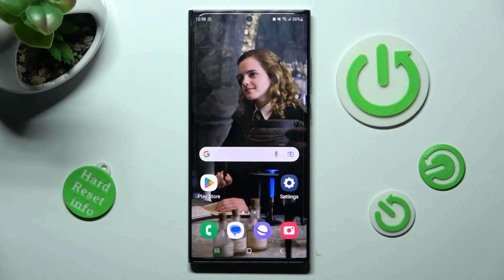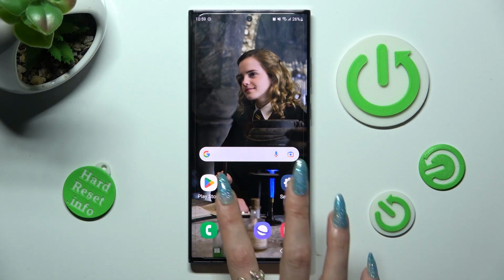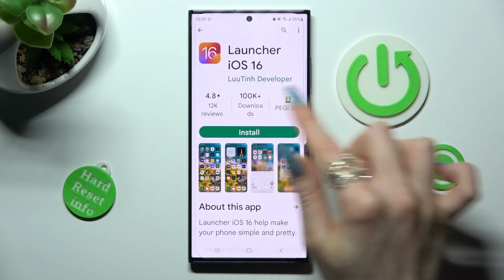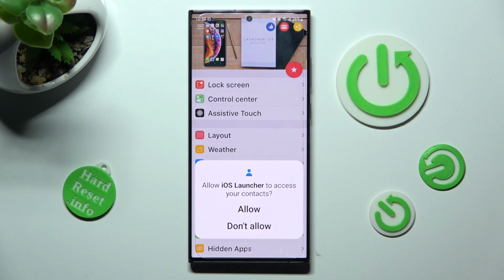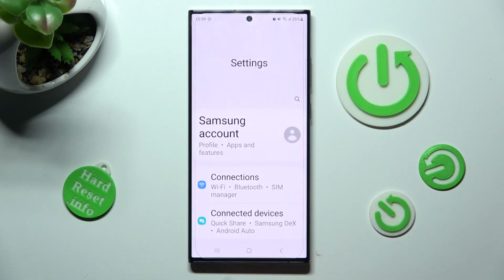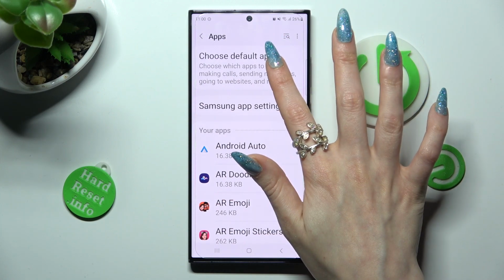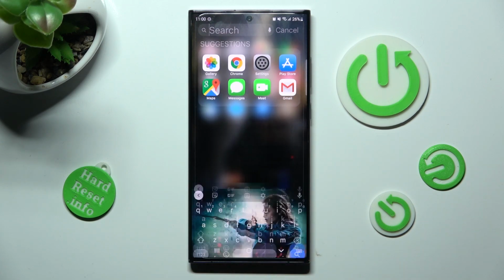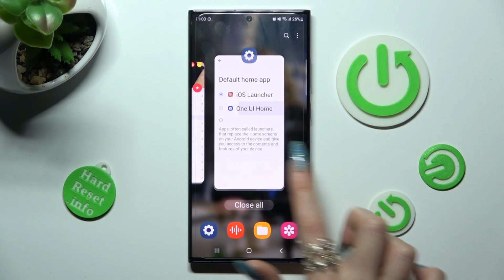How to Install iPhone Launcher on Samsung Galaxy S23 Ultra?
In this video tutorial, you'll learn how to install an iPhone launcher on your Samsung Galaxy S23 Ultra. With the ability to customize your device, you can make your Samsung Galaxy S23 Ultra look and feel like an iPhone. We'll show you how to download and install an iPhone launcher from the Google Play Store and how to set it as your default home screen. We'll also go over some tips and tricks to help you customize your device to your liking. Whether you're a fan of the iPhone's user interface or just looking to switch things up, this tutorial will provide you with a step-by-step guide on how to install an iPhone launcher on your Samsung Galaxy S23 Ultra.

How to Install iOS Theme on Samsung Galaxy S23 Ultra? How to Get iPhone Look on Samsung Galaxy S23 Ultra? How to Download iOS Launcher on Samsung Galaxy S23 Ultra?